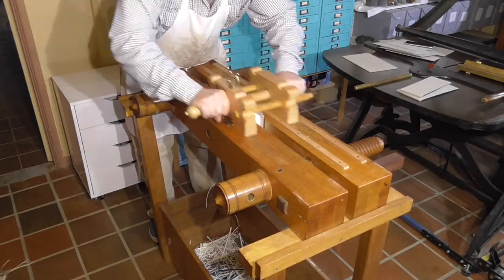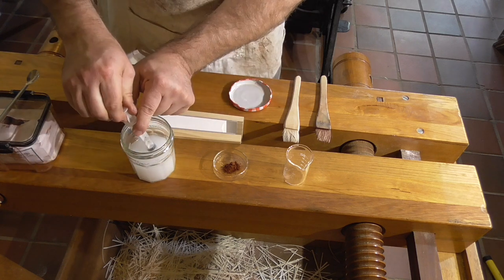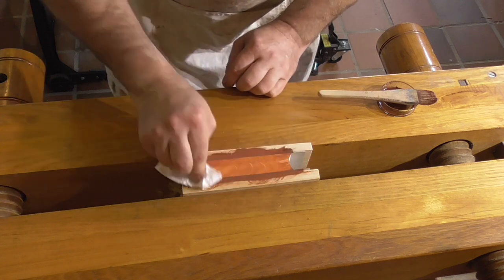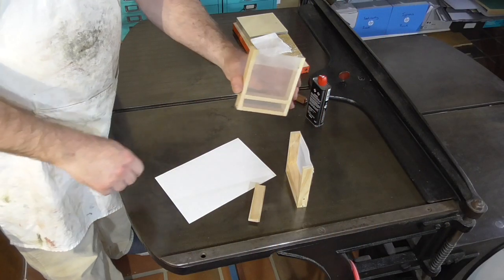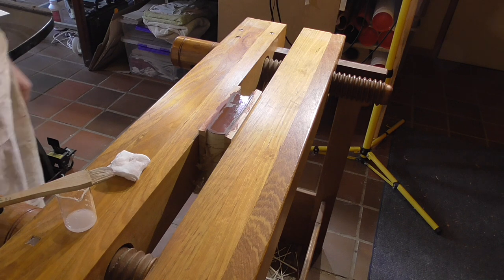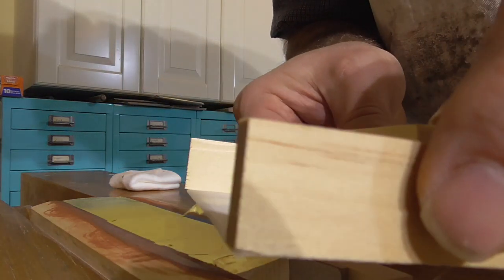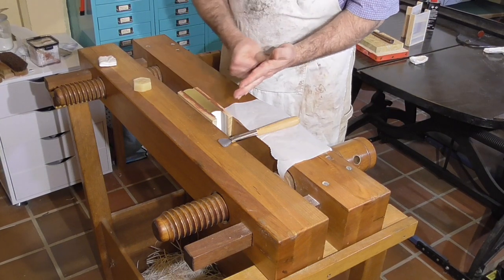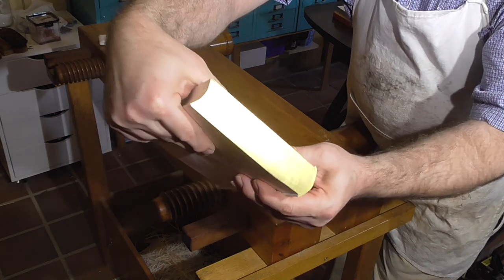Edge Gilding; Peter Geraty Inspired // Adventures in Bookbinding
This video described an approach to edge gilding used by Peter Geraty in his 2004 SoB Standards of Excellence video. As I explain in the video, Peter's methods have evolved since 2004, but this approach still uses techniques that should be tried if you are interested in this subject. It may be that some of them are what works best for you. Features include the use of PVA size, gilders' frames for handling gold, and regular brush burnishing during the edge preparation process.

00:00 Edge Gilding; Peter Geraty Inspired
00:30 Talcing the edge and placing between gilding boards in the press
01:30 Making PVA size
02:20 Smoothing the edge
04:57 Final layer of bole and burnishing
07:37 Sizing the edge
08:12 Gilder's frames
09:44 Sam Ellenport gilding at Harcourt Bindery in the 1980s
11:12 Loading the frames with gold leaf
12:00 Final brush burnish
12:21 Laying on the gold leaf
13:04 First patching of flaws
13:55 Setting the gold
15:06 Second chance to patch
16:46 Burnish with bees wax
18:45 Shameless Patreon plug

My other edge gilding videos

The presses and backing boards in this video are made by Frank Wiesner

The agate burnisher I am using is from Hewits and is the No 28 flat

Gilding cushion (I also make and sell these if you are in Australia)